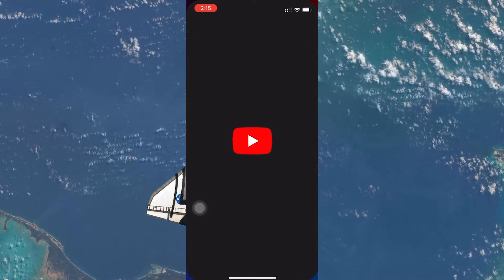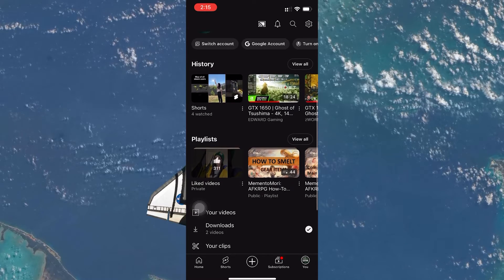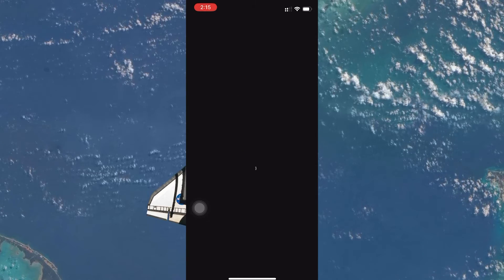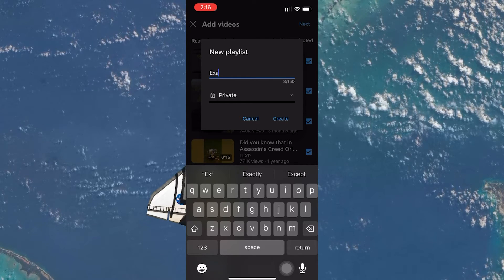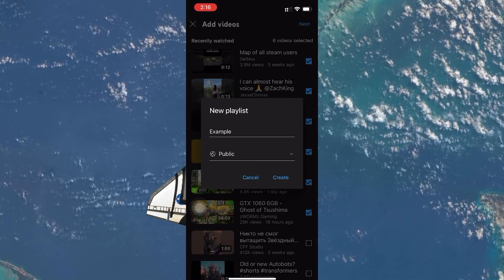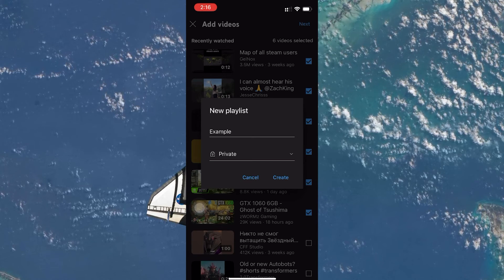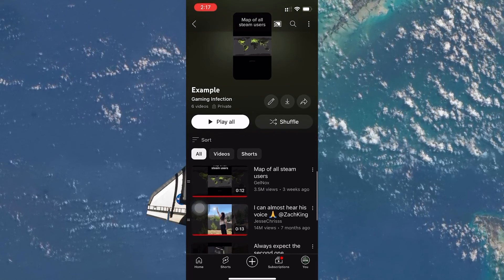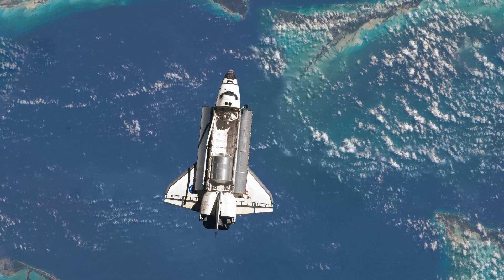How To Create Private Playlist on YouTube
A short tutorial on creating a private playlist on YouTube